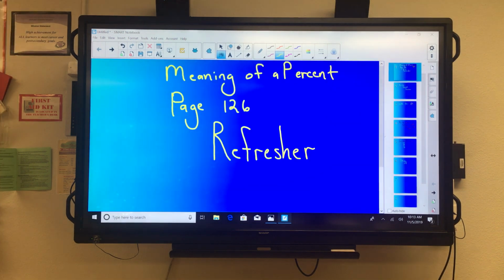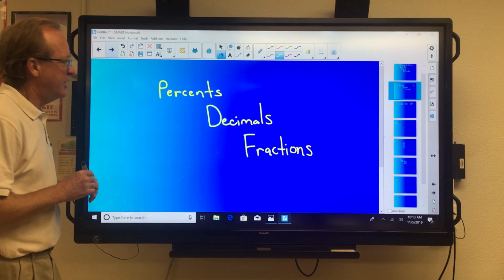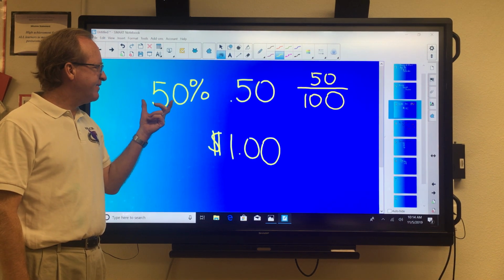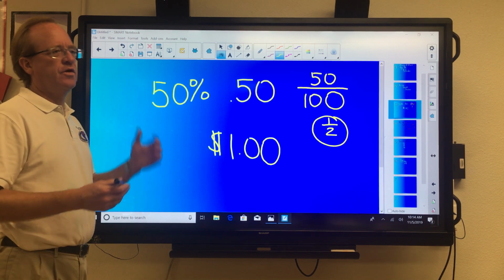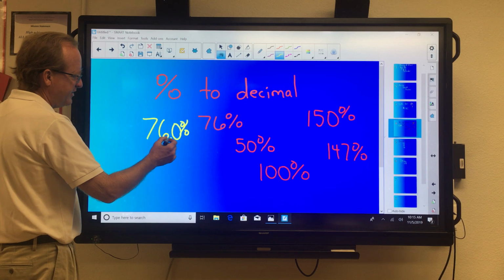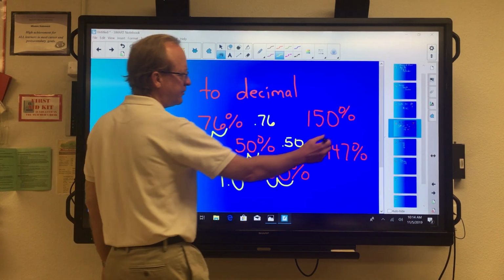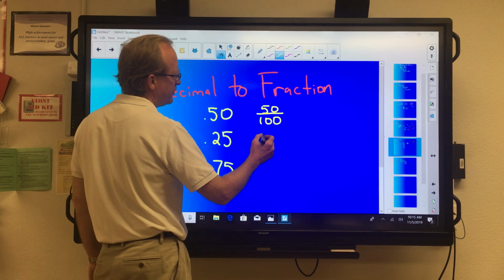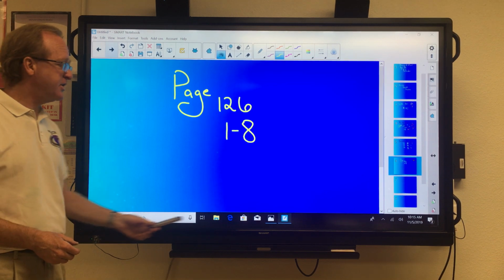Refresher Page 126 Meaning of Percent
Meaning of Percent
Refresher
Page 126